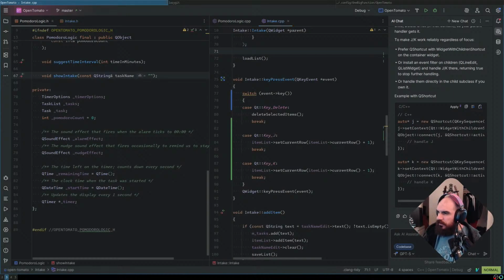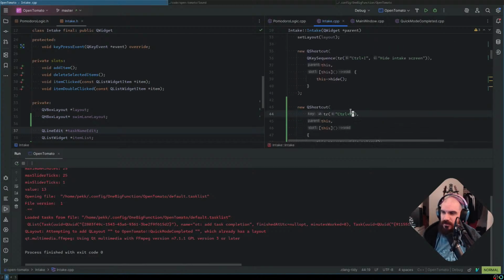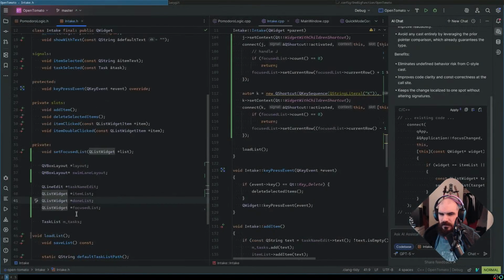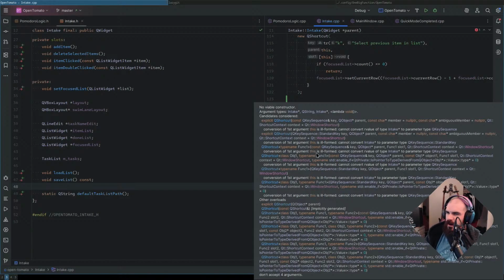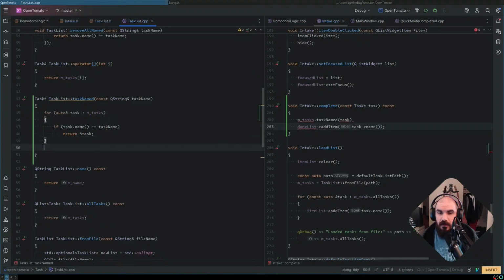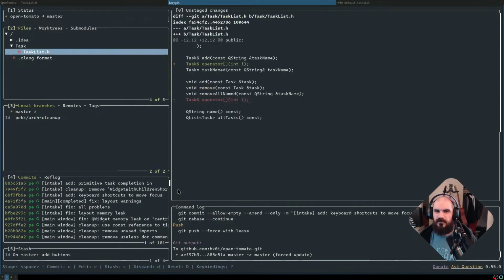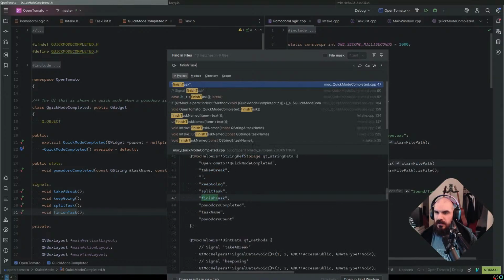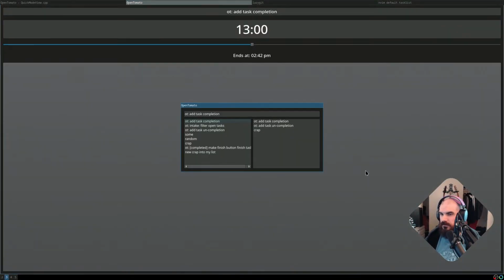[Live] Productivity app